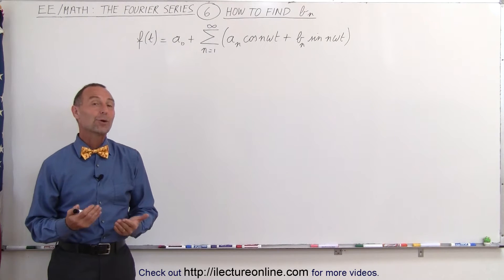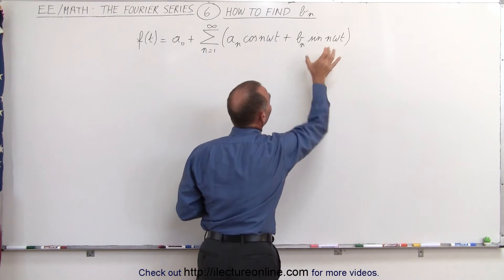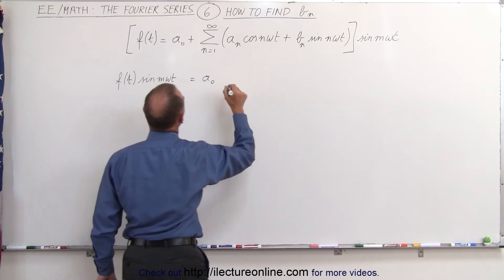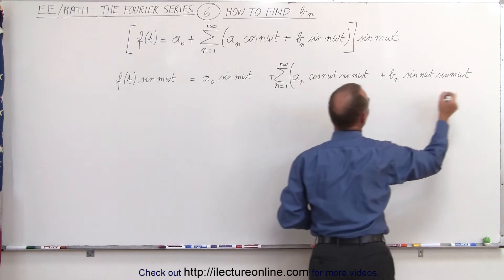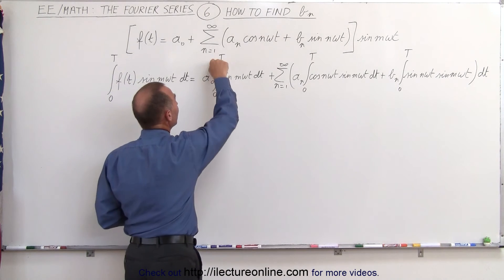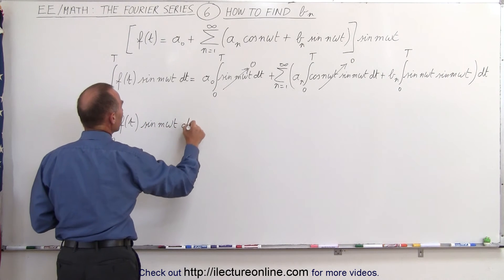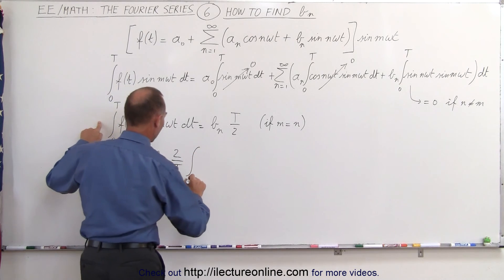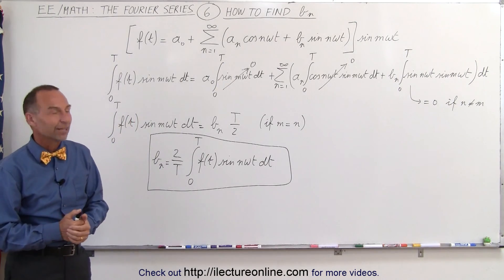Electrical Engineering: Ch 18: Fourier Series (6 of 35) How to Find bn=?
In this video I will find bn=? of the Fourier series equation.